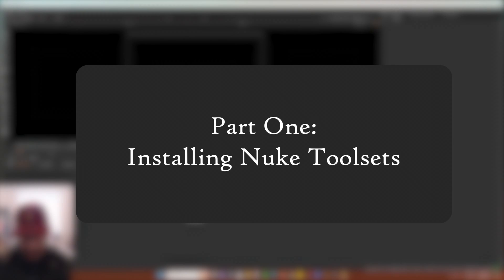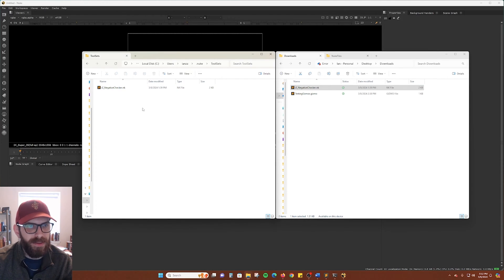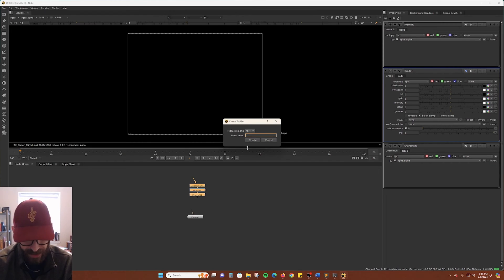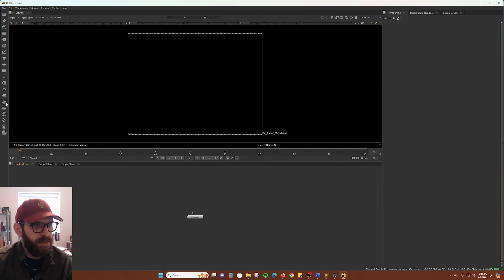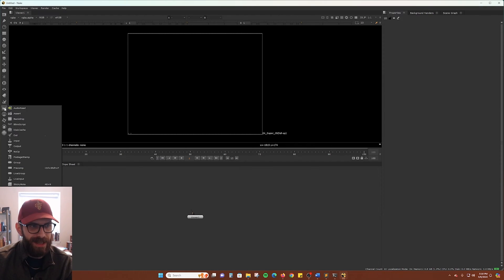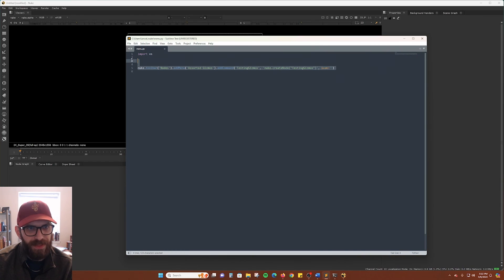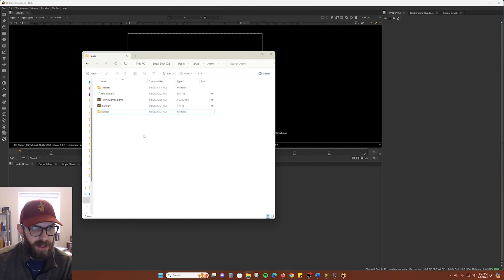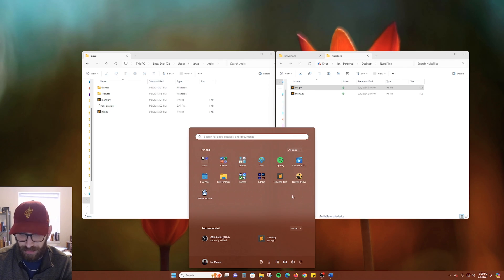How to Install Gizmos, Groups, and Toolsets in Nuke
This video shows you how to install nuke toolsets, groups, and gizmos. It shows you where to put gizmos and toolsets and how to update nuke to bring them into the software. I also show you how to import them automatically using the menu.py and init.py files in your .nuke folder.

When I started compositing with Nuke 10 years ago, I had trouble finding clear and reliable information on how to do this, I recently looked to see what was out there for beginners and it seems the problem still exists! So I decided it was time to make a video!

Here is the text I show in the video:

*menu.py:*
import os

nuke.toolbar('Nodes').addMenu('Assorted Gizmos').addCommand('TestingGizmos', 'nuke.createNode("TestingGizmos")', icon='')

*init.py:*
nuke.pluginAddPath('./Gizmos')